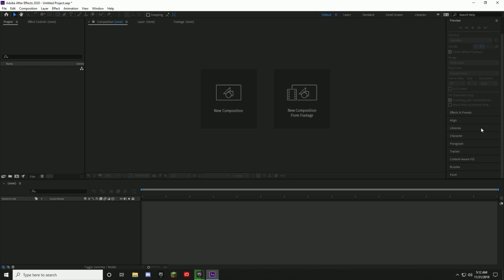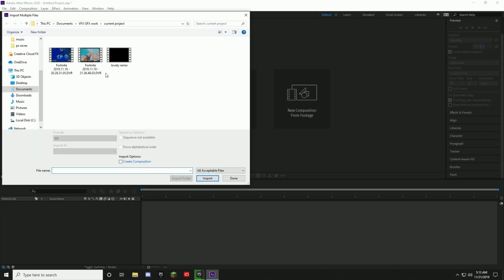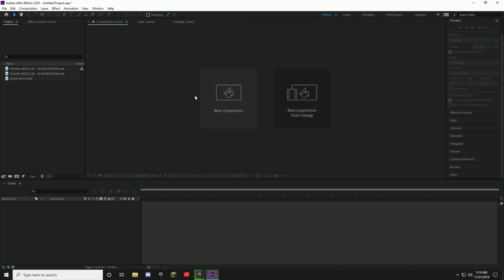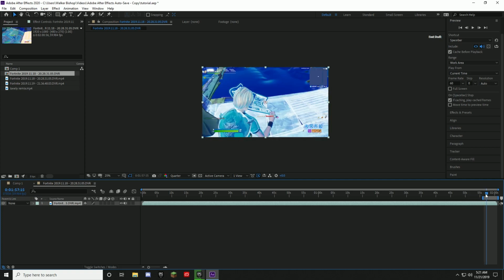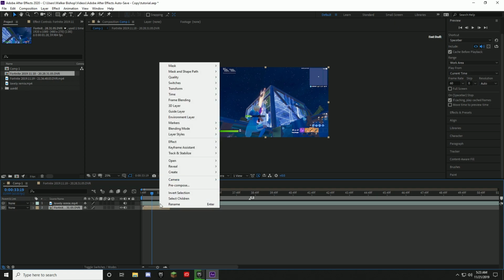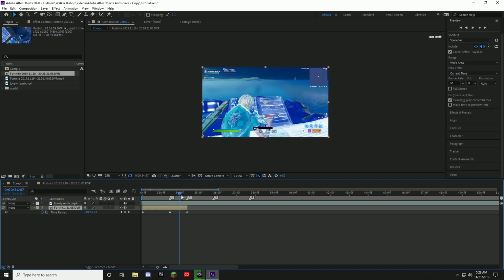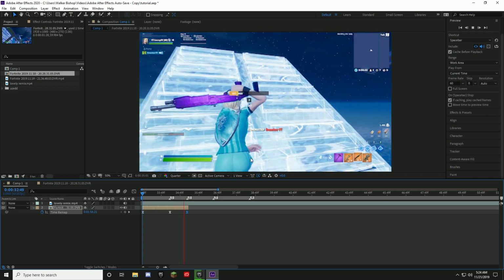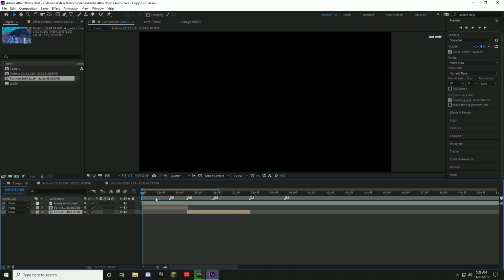How to edit a montage for begginners | Part 1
CODE: iverzy